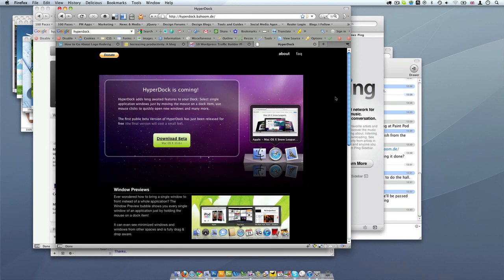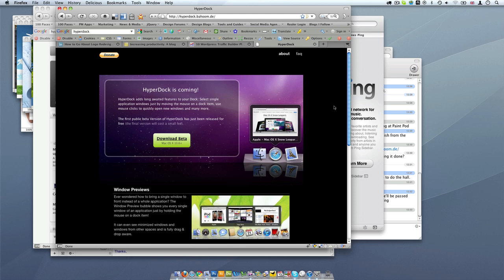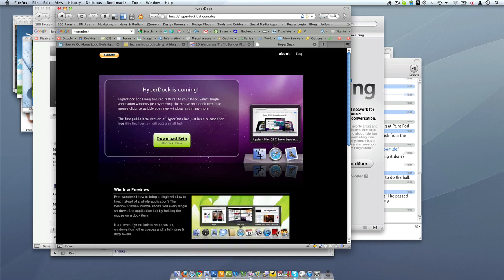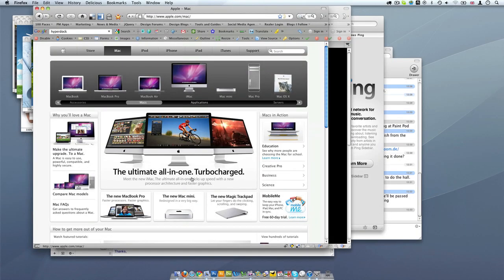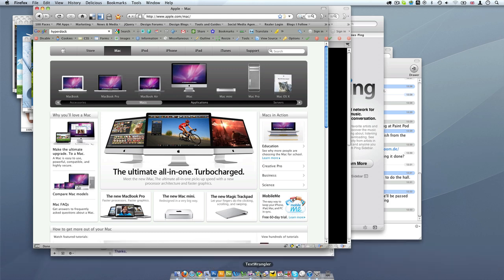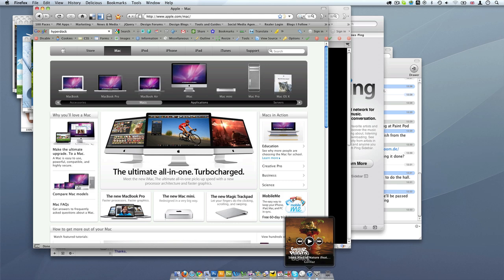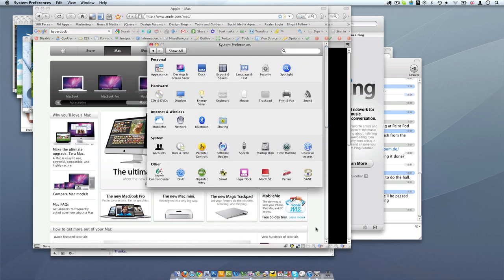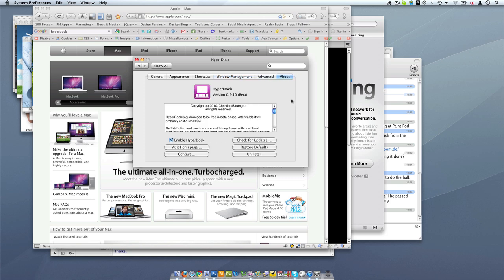Get Windows 7 Taskbar Previews for the Mac using HyperDock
Hyperdock provides a lot of added functionality to the Mac OS's Dock. Best of all it displays a preview of all open windows in an application just like Windows 7. This can save you're the kind of person who likes to have lots of windows open at the same time. It's also get a neat iCal and iTunes integration feature. Take a look at the video to see it in action.